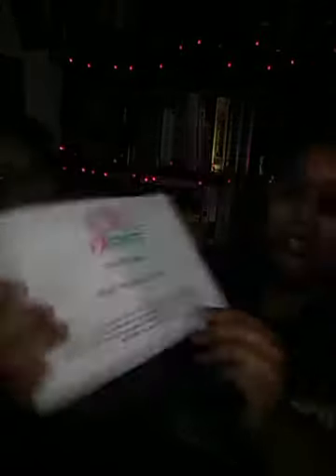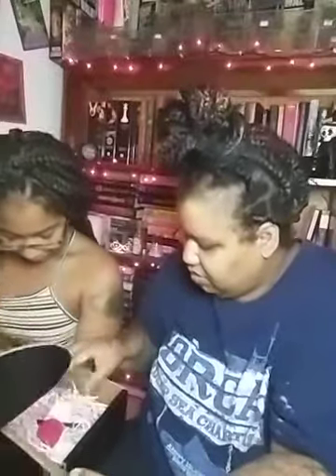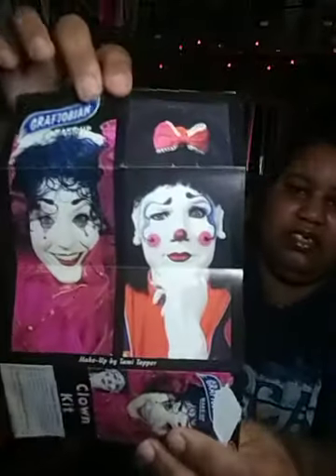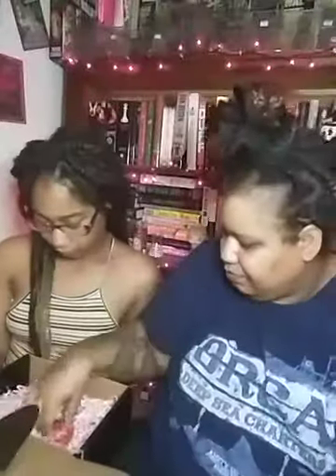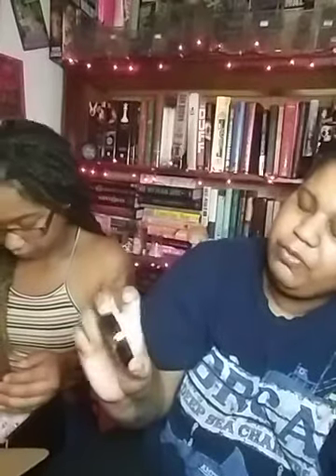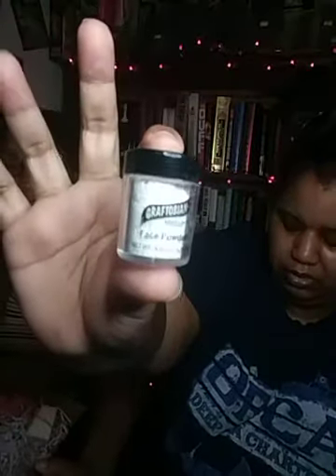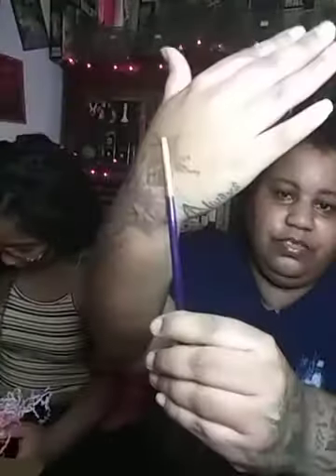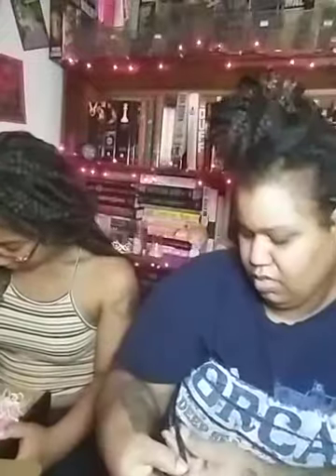Fx Crate Unboxing May 2020